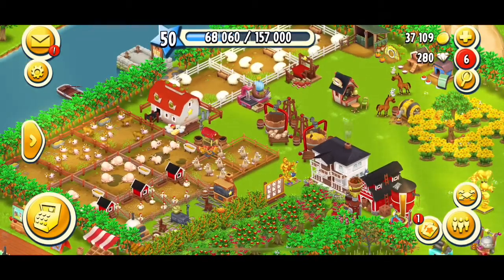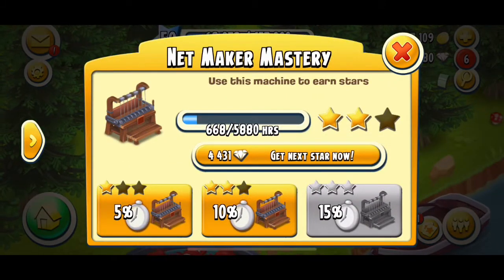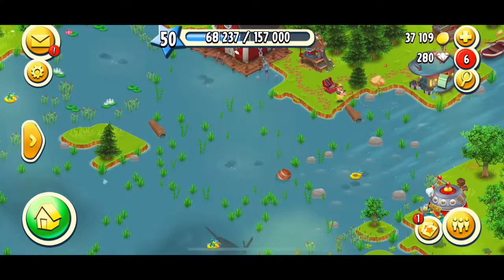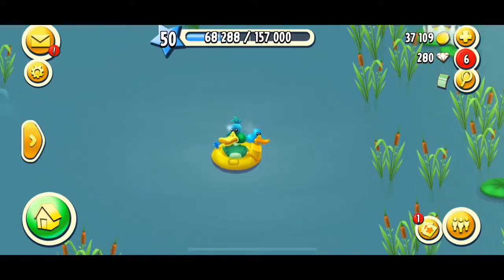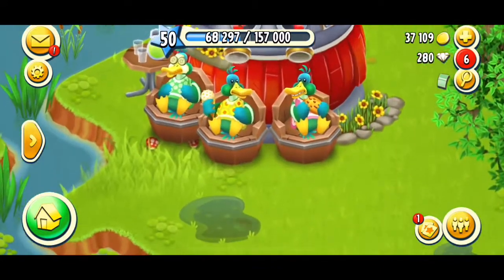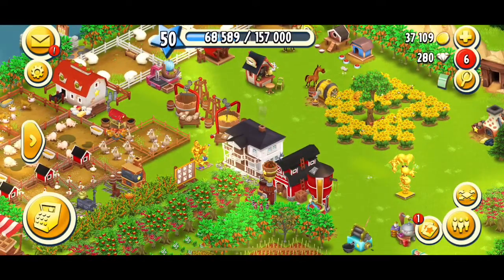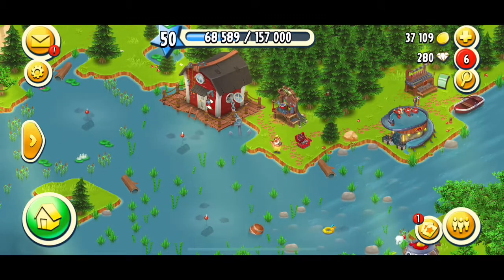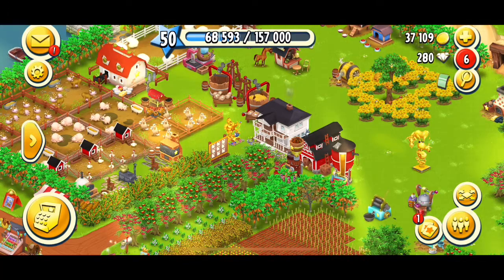Collecting from the Duck Salon! - Hay Day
I am not as knowledgeable about the “Duck Salon” as other areas of the game, but I still wanted to share my game experience with it